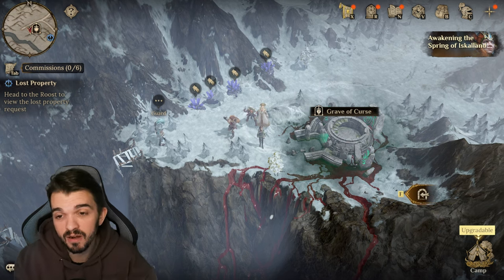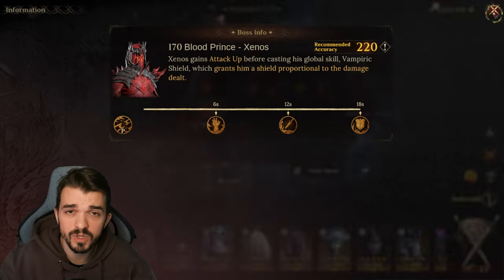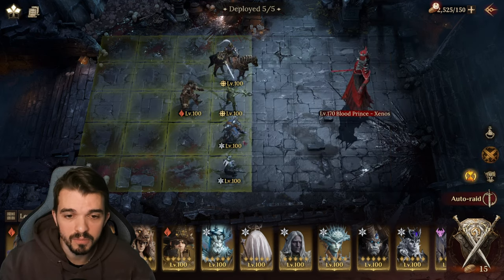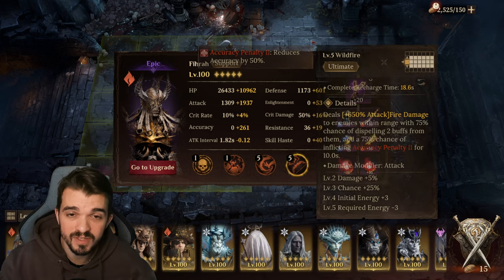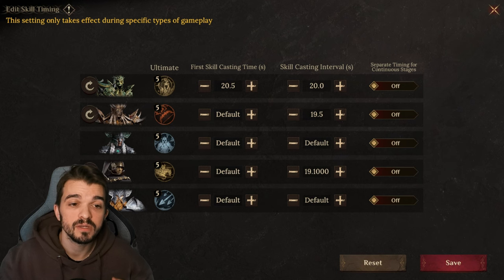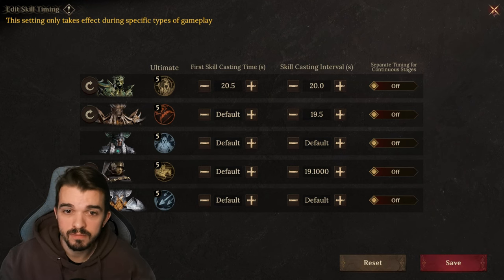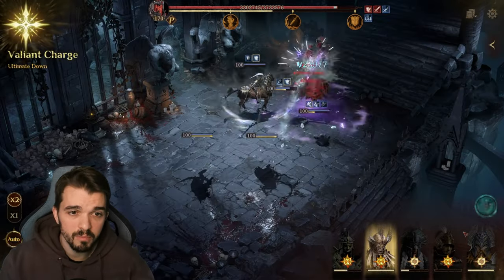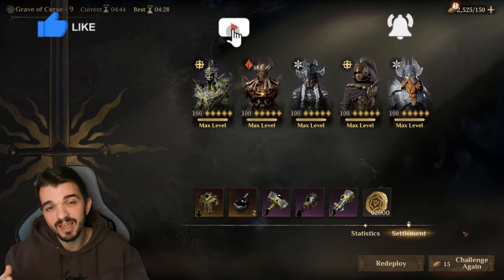Grave Of Curse 9 | F2P | ONLY EPIC GEAR! Dragonheir: SIlent Gods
Farm Grave of Curse as a F2P ASAP!